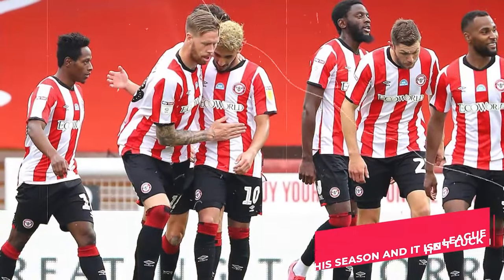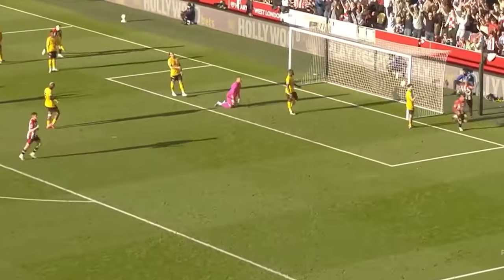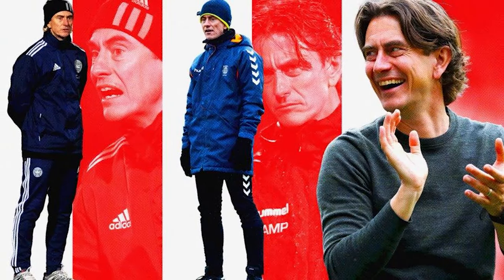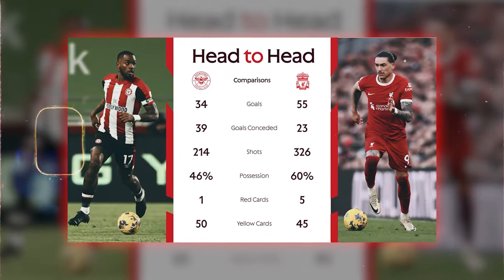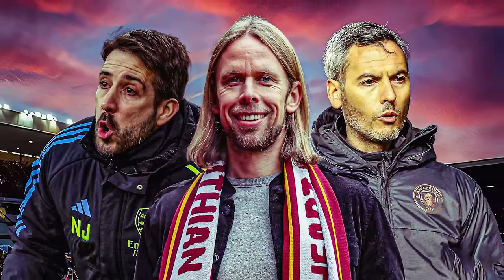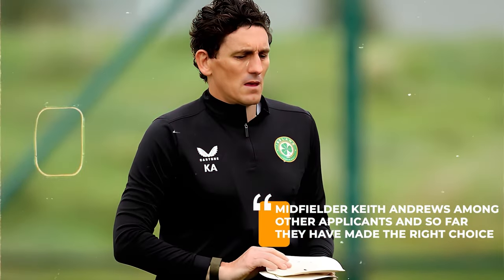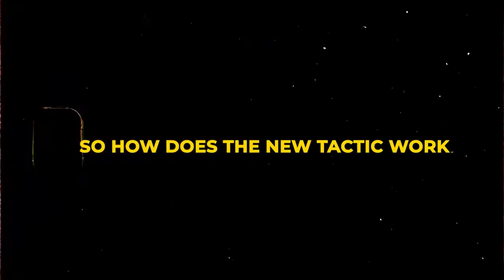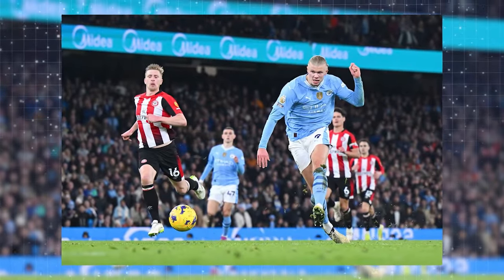The SCARY Truth About Brentford Nobody Is Noticing!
Brentford are shocking the premier league, and all WITHOUT their man man Ivan Toney…

If you have any copyright issues, please don't strike this video, just send us an e-mail (thefootballlibrary@​aol.com) and we will remove this video right away or we will find another solution.